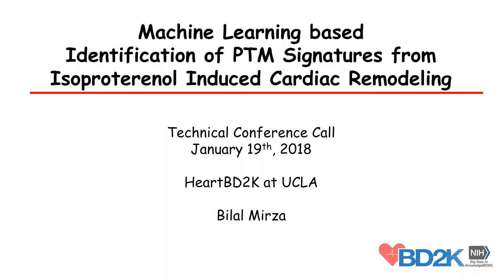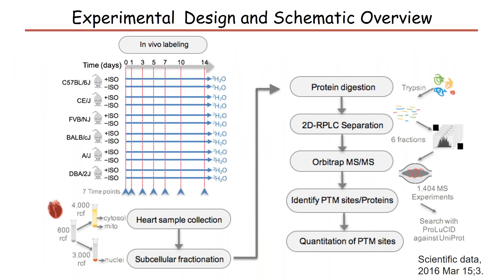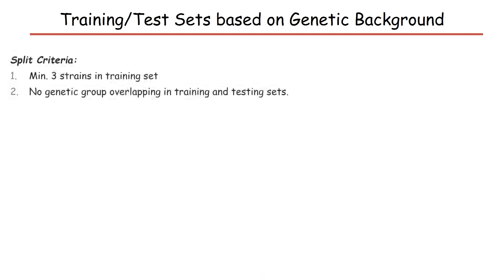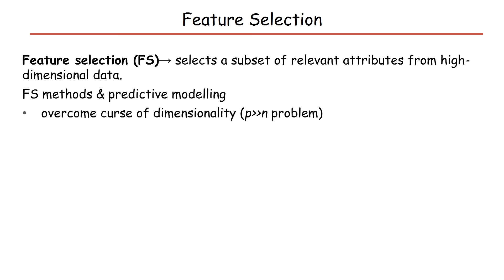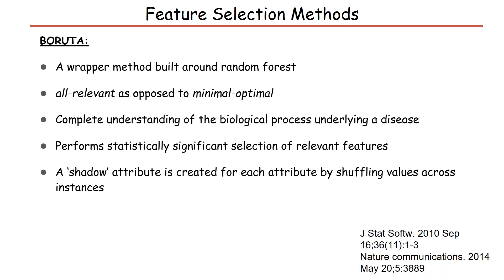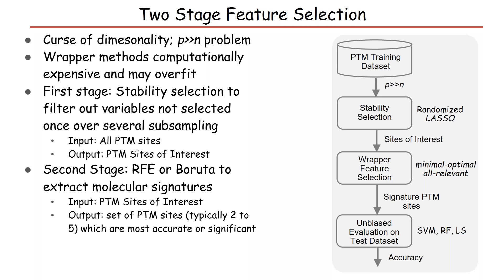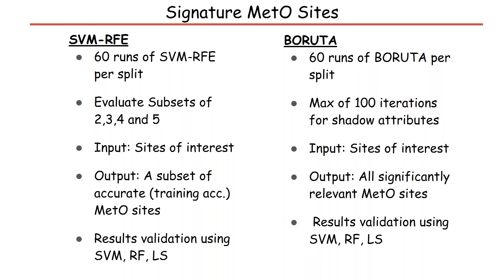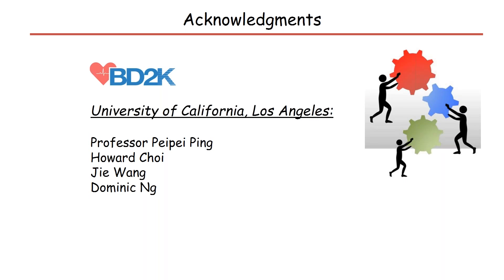Machine Learning based Identification of PTM Signatures (B. Mirza, 01/19/28)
"Machine Learning based Identification of PTM Signatures from Isoproterenol Induced Cardiac Remodeling"
Presented by Bilal Mirza from UCLA